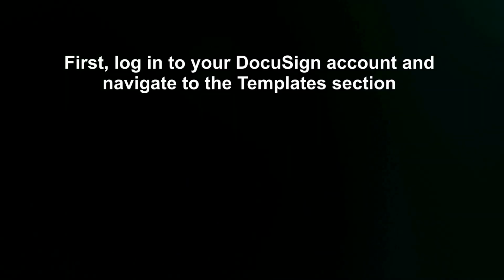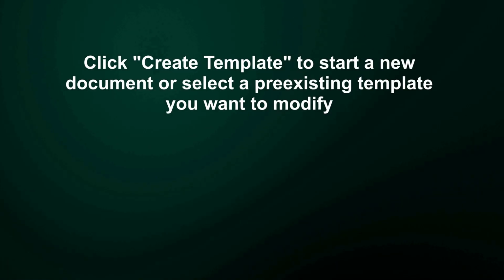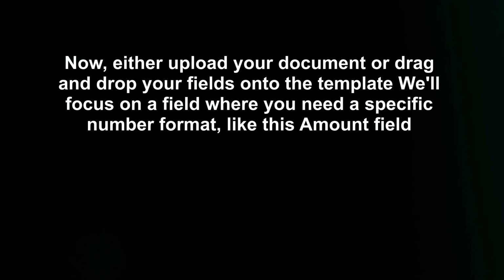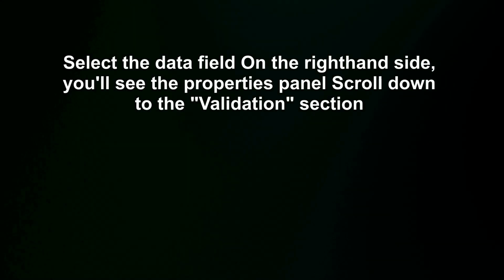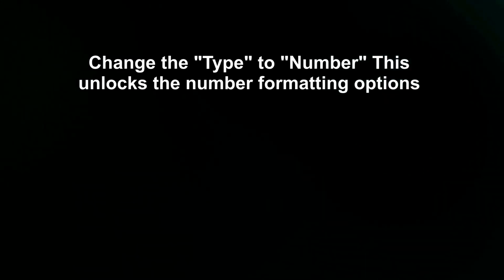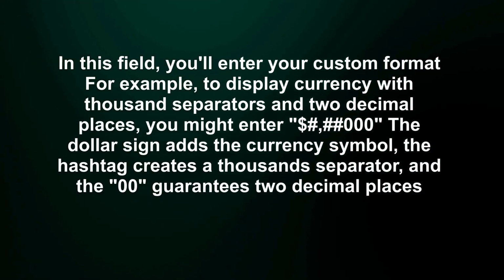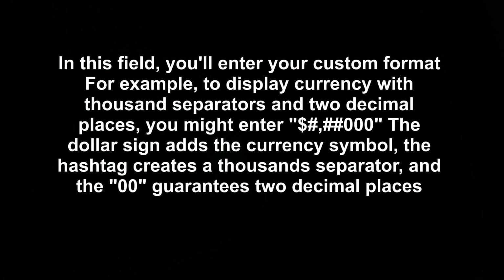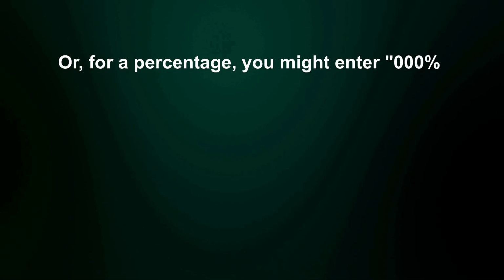How to Create Custom Number Format In Docusign - GUIDE!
How to Create Custom Number Format In Docusign explains how to define custom numerical formats for data fields within DocuSign documents. This ensures consistent and accurate data capture within forms.

00:00 Intro
00:09 Navigating to Templates
00:15 Creating or Modifying Templates
00:21 Adding Fields
00:27 Accessing Validation Settings
00:32 Selecting Number Type
00:36 Custom Number Format Input
00:40 Currency Formatting Example
00:48 Percentage Formatting Example
00:51 Previewing the Format
00:55 Applying to Other Fields